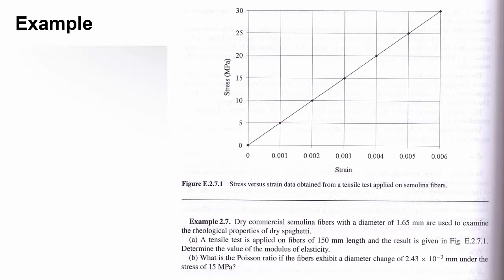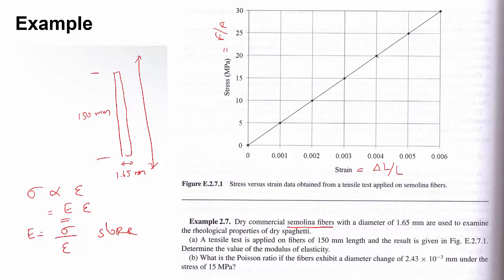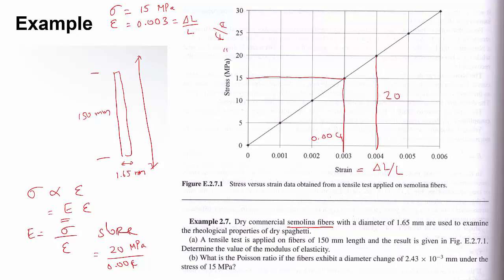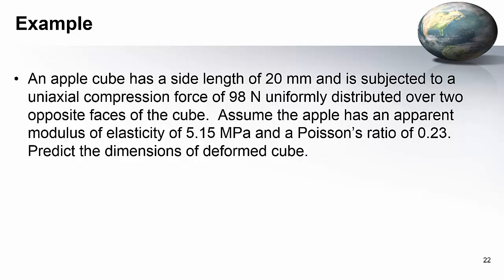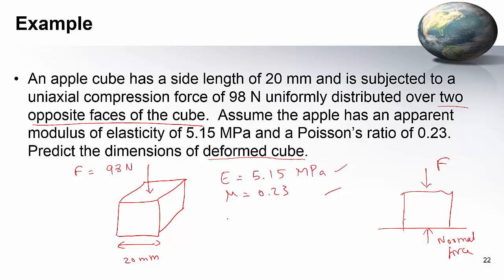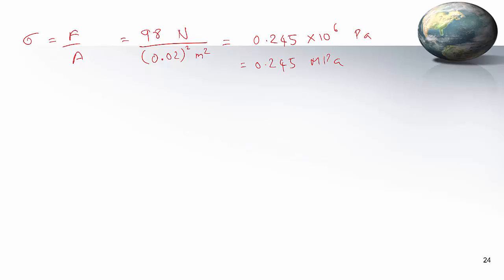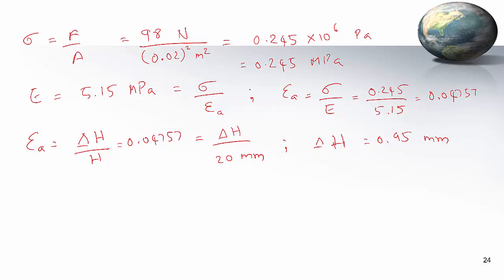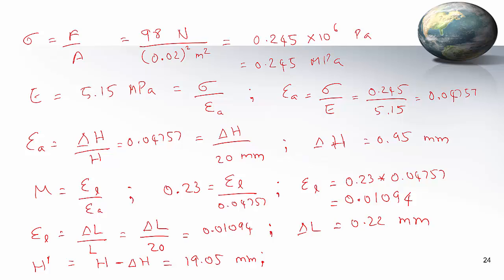Rheological Properties of solids - example problems